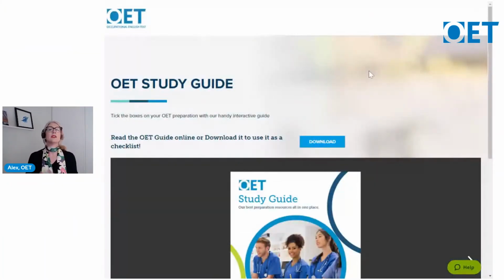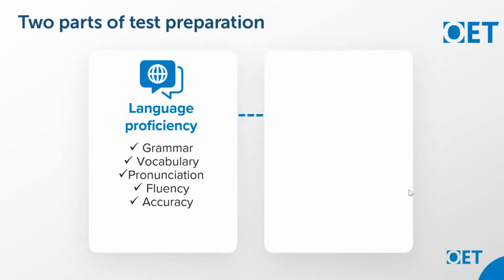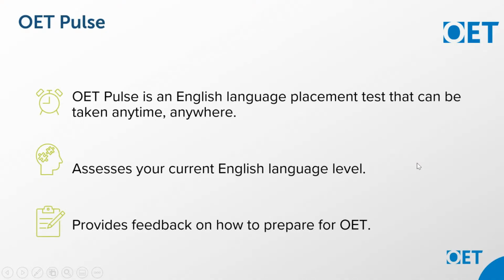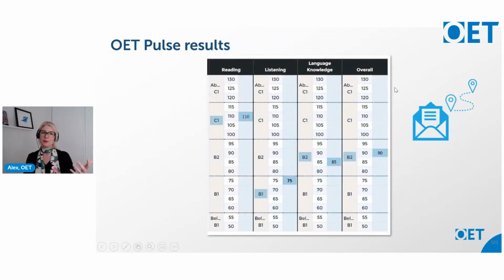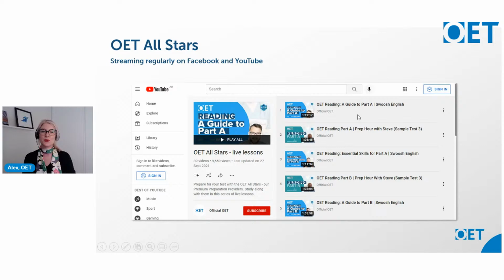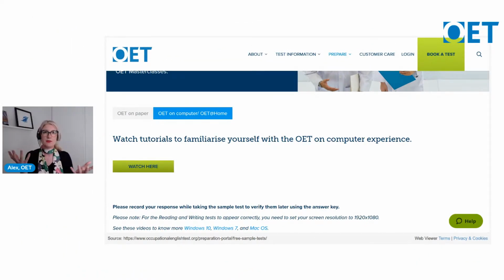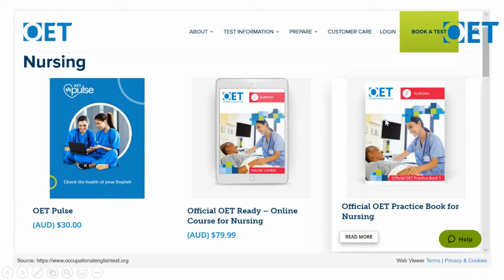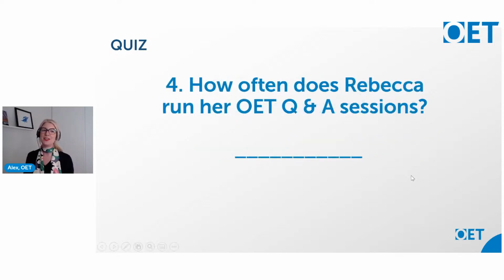How to Prepare for OET | OET Fundamentals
Give your test preparation a boost in this live session from OET. To help you get ready for test day, OET expert Alex takes you through how to prepare with:

• Useful test preparation options and what test preparation involves
• Our best free resources
• Important tips for OET success

⌚Timestamps⌚
0:00 Introduction
3:53 The OET Study Guide
8:00 Two parts of test preparation
15:44 OET Pulse - a health check for your language skills
23:25 OET Masterclasses
24:40 The OET All Stars
28:26 OET Sample Tests
34:30 OET Q and A sessions with Rebecca
35:40 OET preparation courses and books
39:34 Recap QUIZ
43:30 Q and A